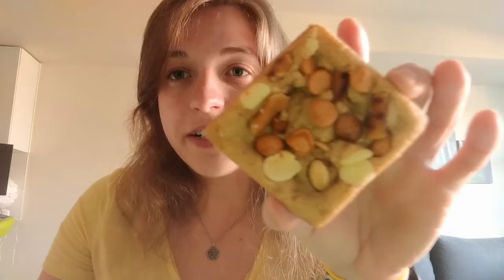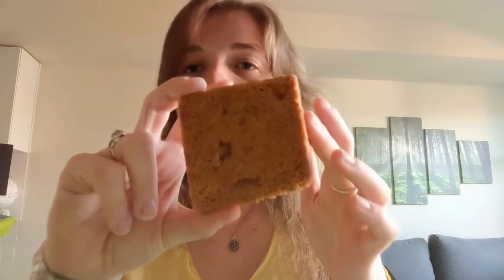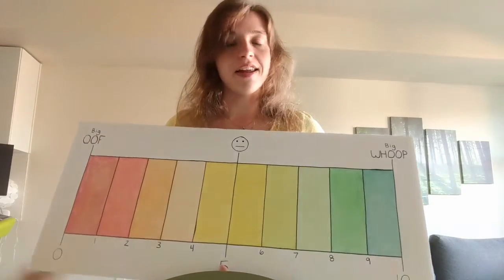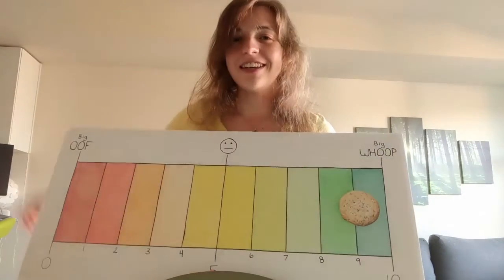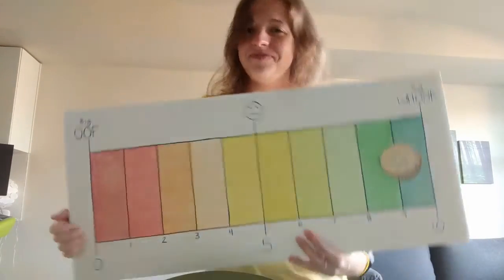Cookie Review: Kookie White Lightning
In which I welcome you to day two of Kookie week and then rate Kookie's white lightning cookie.